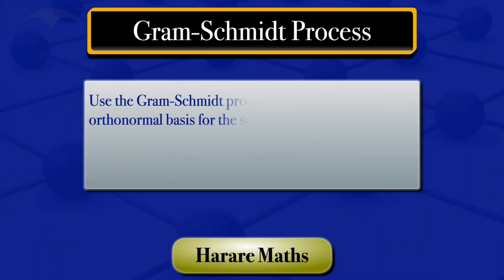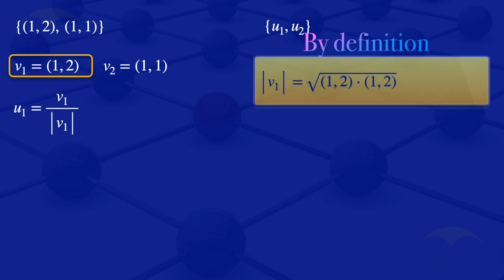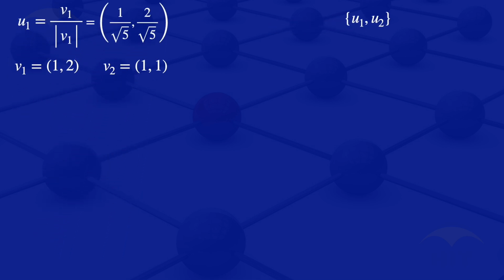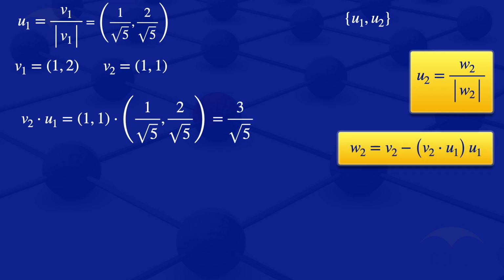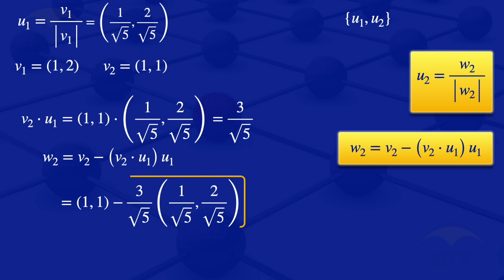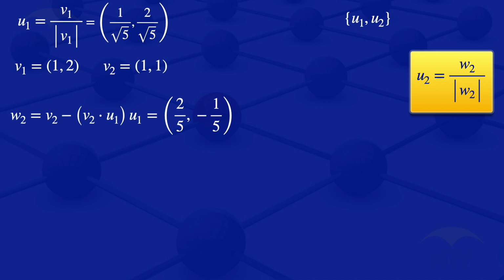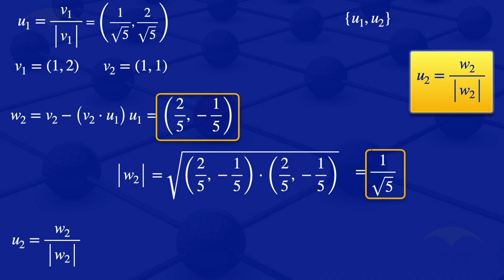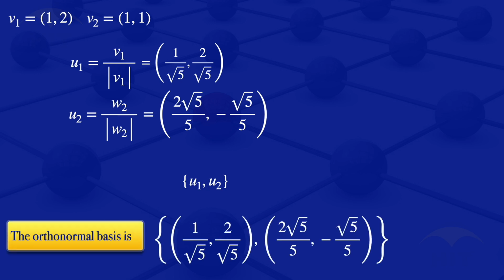Gram-Schmidt Process | Ex 1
Gram-Schmidt Process